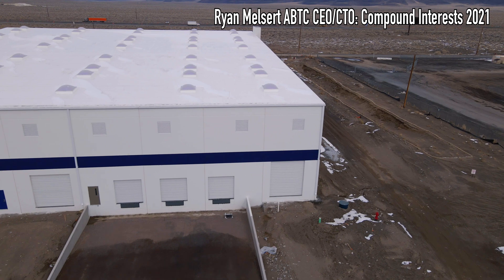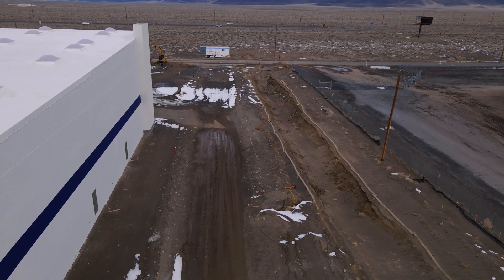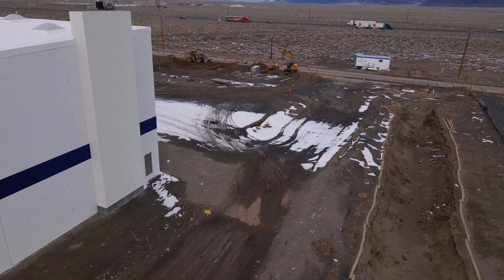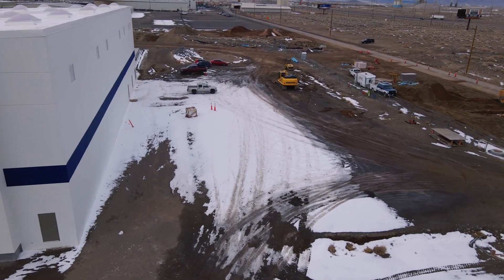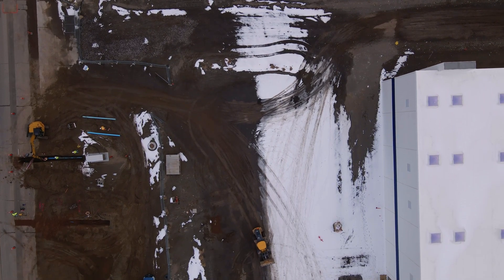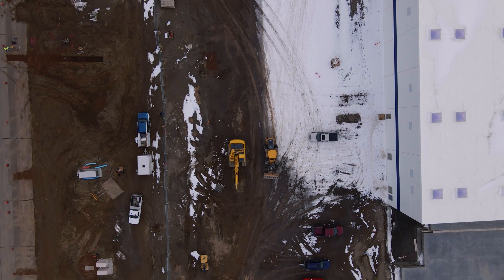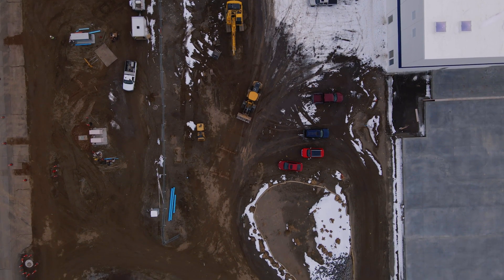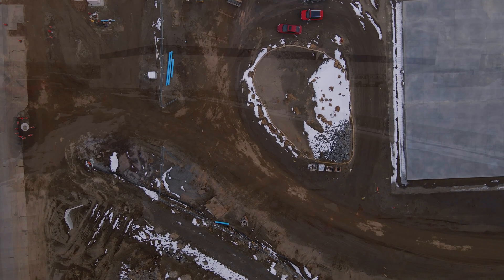ABTC Lithium-Ion Battery Recycling Plant: January 27, 2023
Work progresses on the Main Utility connection for the Fernley Lithium-Ion Battery Recycling Plant.
Ryan Melsert the CEO of ABTC explains how the knowledge him and his team gained while designing and installing the Cell Production Lines at the Tesla Gigafactory. Was used to create the company's innovative first-of-kind recycling system for Lithium-Ion Batteries.

American Battery Technology Company provides technical development and commercialization of domestic, sustainable sourcing of critical battery materials through lithium-ion battery recycling and battery metal extraction technologies for use in batteries that power electric cars, grid storage applications, and consumer electronics and tools.

Ryan Melsert brings twenty years of multidisciplinary expertise to his positions as Chief Executive Officer (CEO) and Chief Technology Officer (CTO) of the Company. Melsert previously served as R&D Manager for Tesla’s Gigafactory Battery Materials Processing group. He founded and led a cross-functional team of mechanical and chemical engineers who implemented first principles design to develop novel first-of-kind systems for the extraction, purification, and synthesis of precursor and active battery materials.

I am not nor have I been a employe of ABTC.